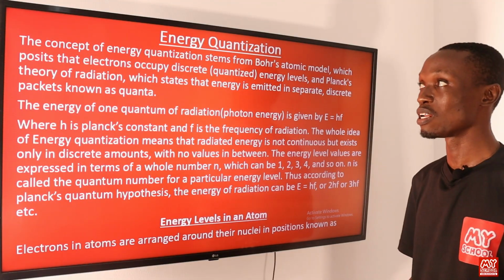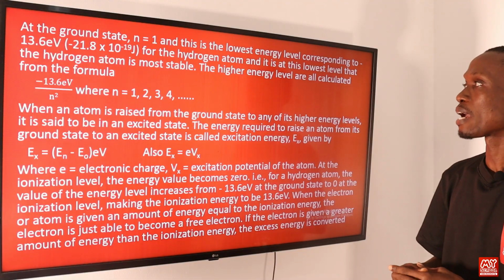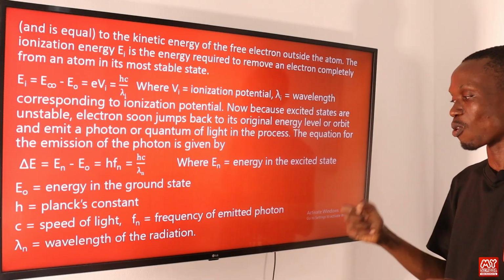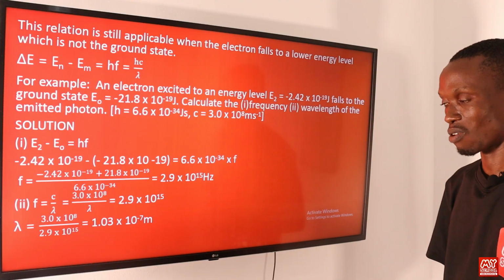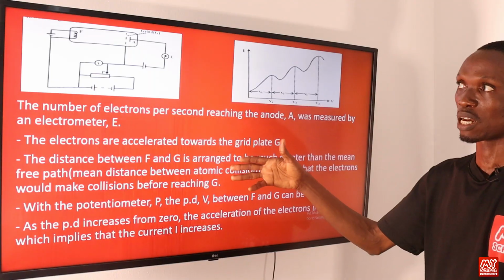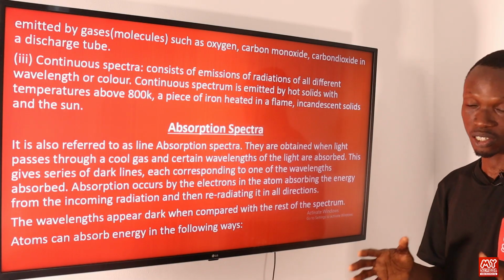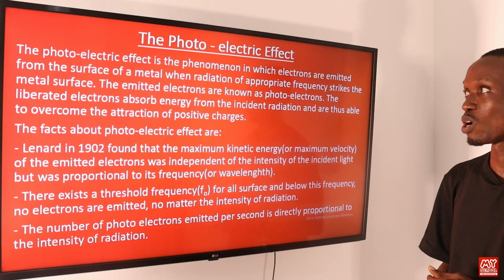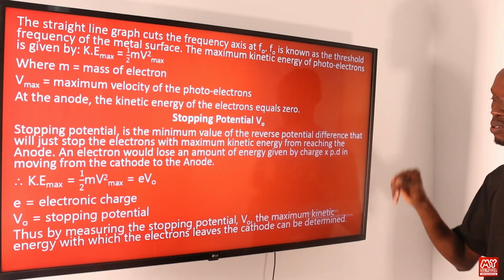Structure of The Atom (Concepts, characteristics, Functions etc)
In this video, we delve into the structure of the atom, covering key concepts like energy quantization and the photon concept in the photoelectric effect, which explains electron ejection.

We also discuss X-ray production, its properties, applications, and safety precautions. Finally, we solve simple problems involving threshold frequency, work function, and Planck’s constant.

Specific Objectives:
(1) Explain the concept of energy quantization
(2)  Use the photon concept to explain the ejection of electrons in the photoelectric effect
(3) Describe X-ray production and state its characteristic properties, uses, and safety precautions.
(4) Solve simple problems involving threshold frequency, work function and Planck’s constant.